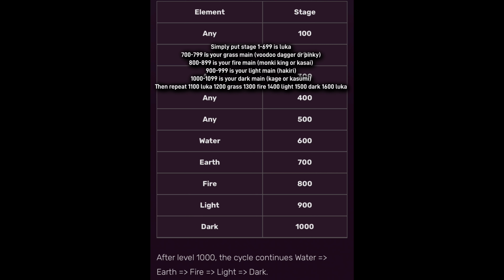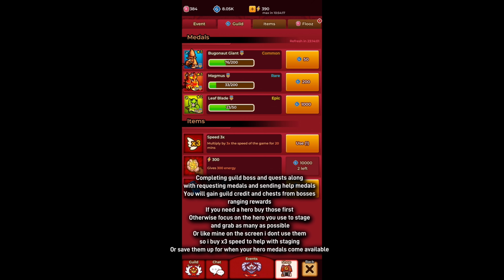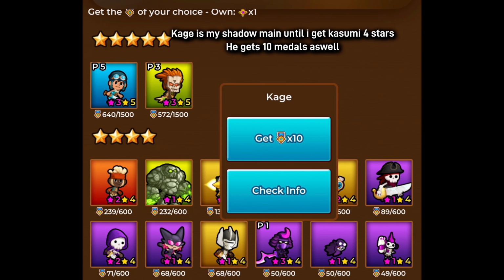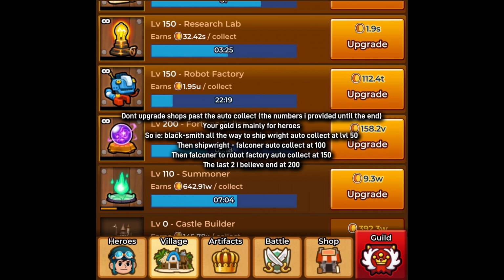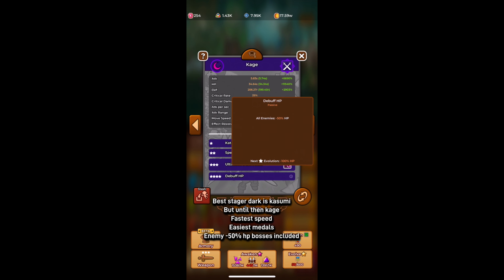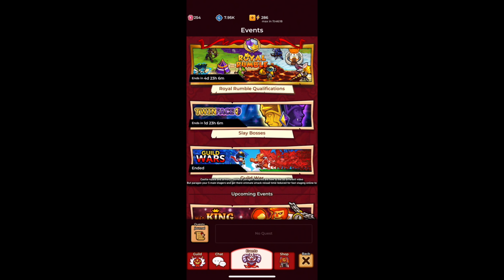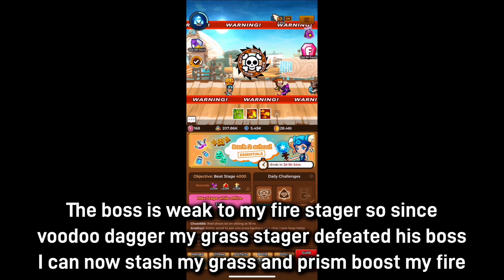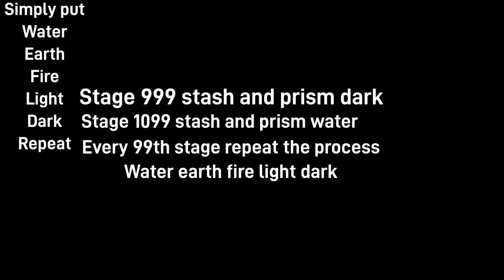Crush Them All The Complete Beginners Guide pt.1